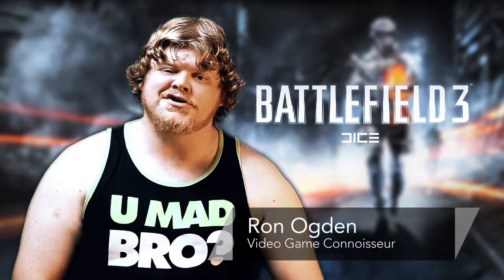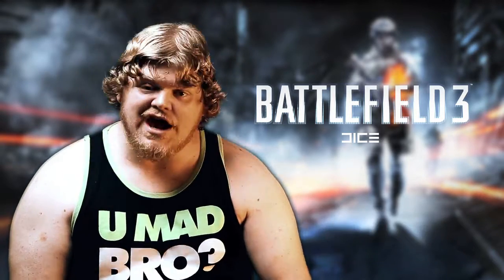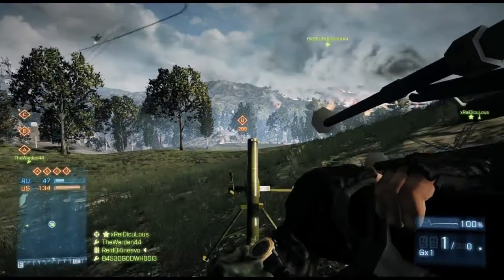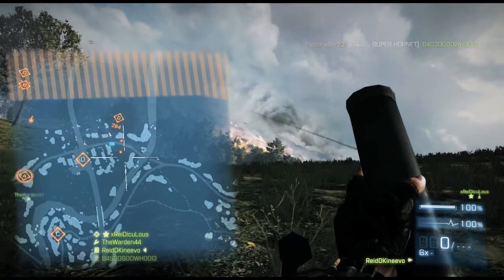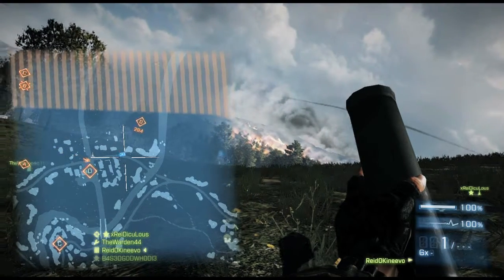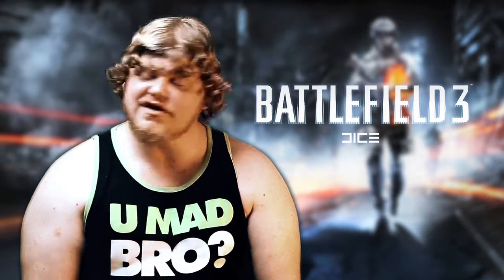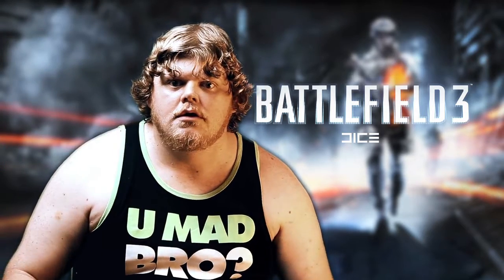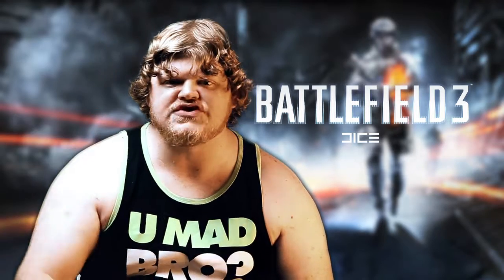How to Use a Mortar in "Battlefield 3" : "Battlefield 3" Tips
The M224 mortar is a lock for the support class at 40,000 kit points. Use a mortar in "Battlefield 3" with help from an experienced video game professional in this free video clip.

Series Description: "Battlefield 3" is second only to "Call of Duty" as one of the most popular first person shooter games on consoles today. Learn about the ins and outs of "Battlefield 3" with help from an experienced video game professional in this free video series.